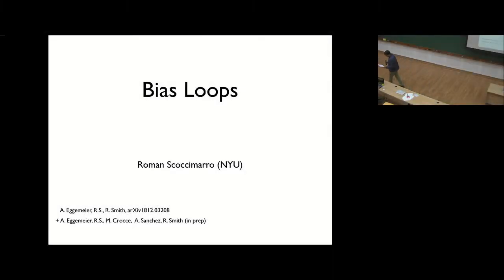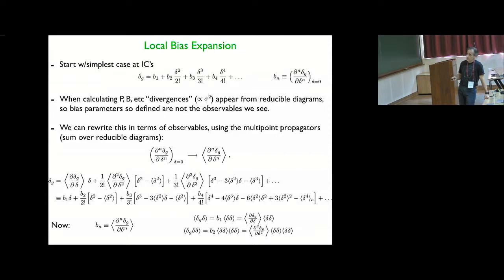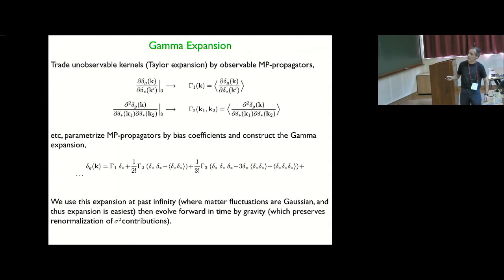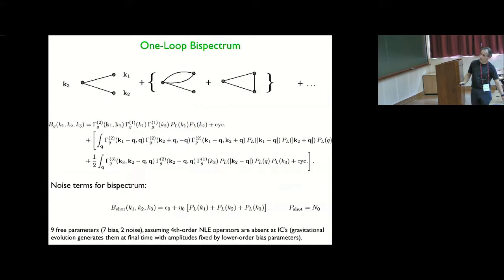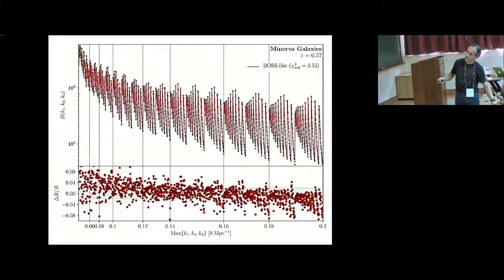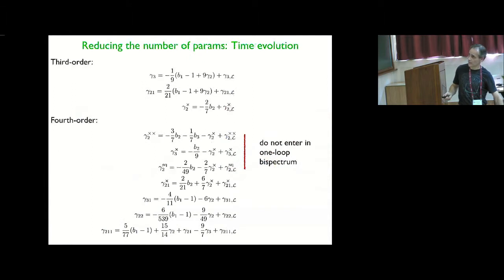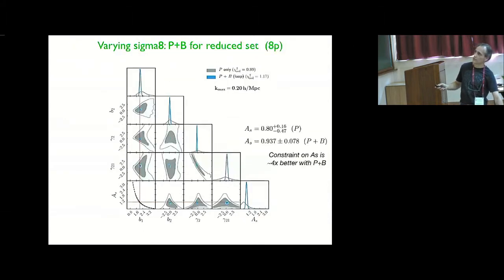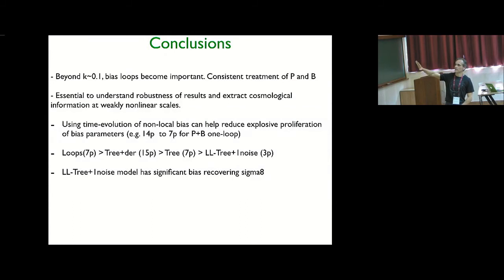Galaxy Bias Loops by Roman Scoccimarro